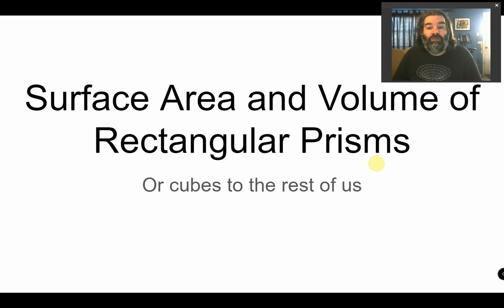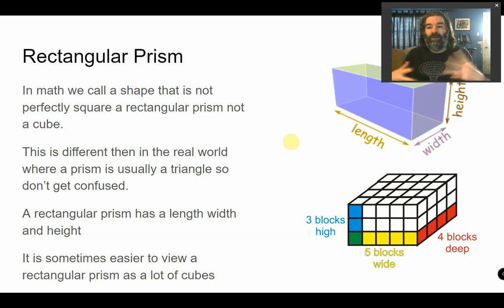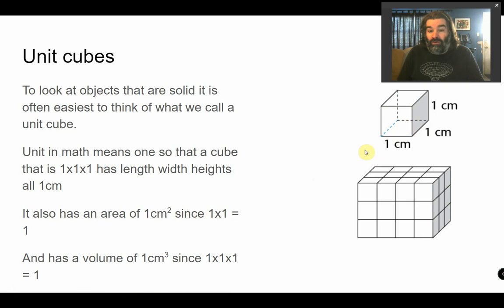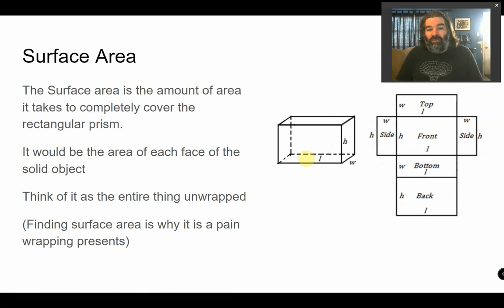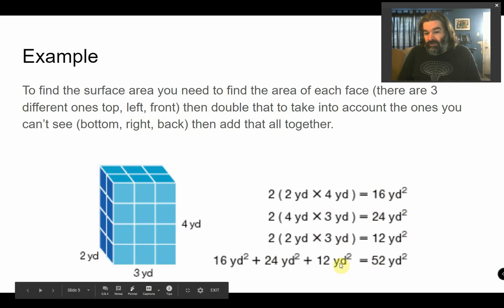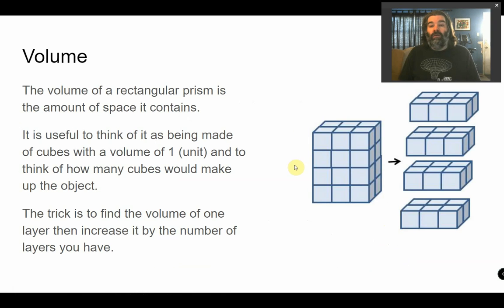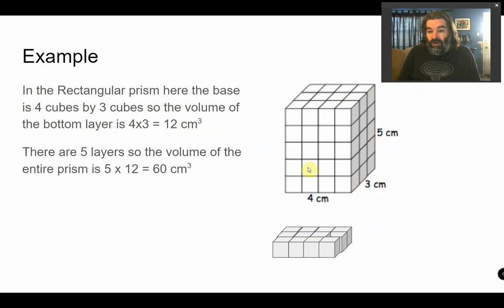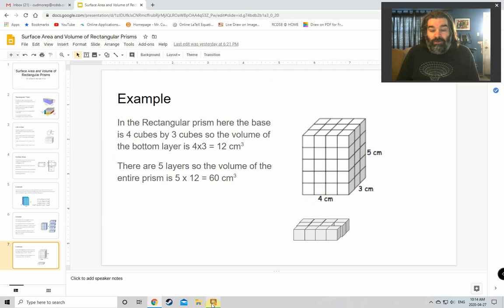Surface Area and Volume of Rectangular Prisms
This video looks at what a rectangular prism (block in english) is and how to find its surface area and Volume